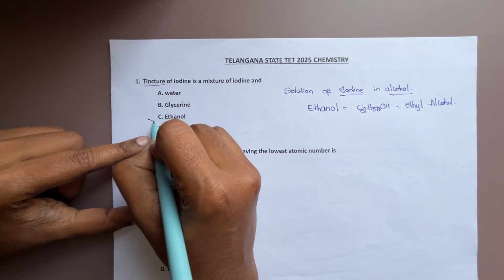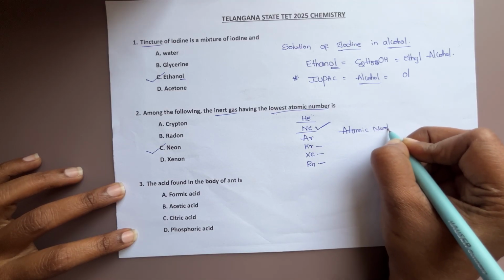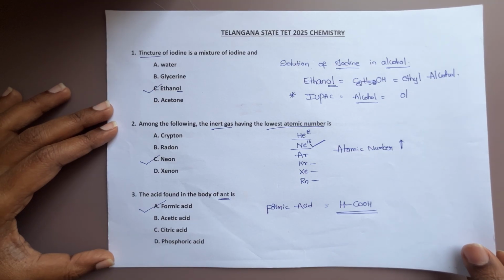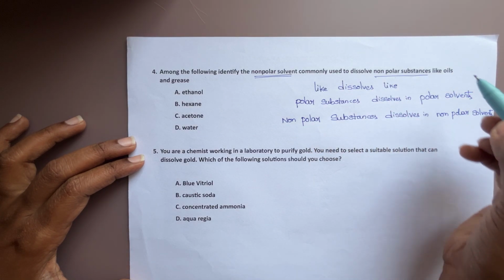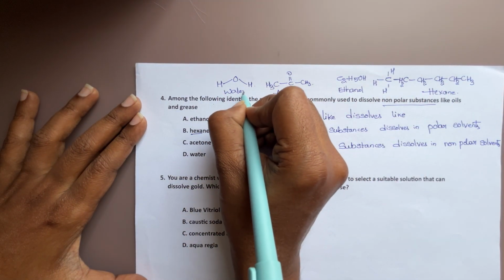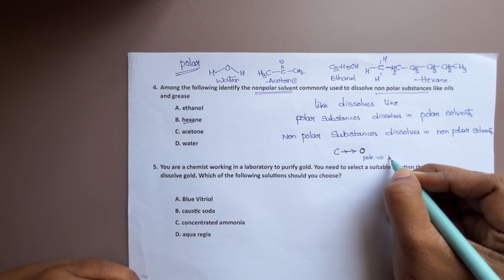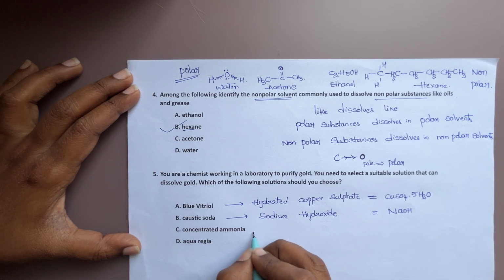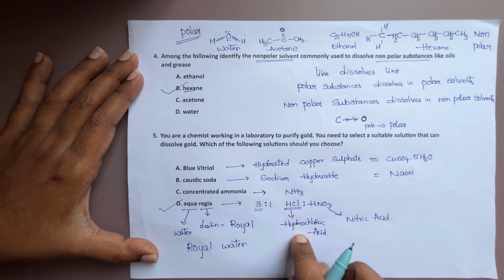Telangana TET 2025 |Previous year Chemistry Questions Explained | Telangana TET Preparation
Preparing for Telangana State TET 2026 In this video, we discuss important Chemistry questions with detailed explanations that are very useful for TS TET, DSC, RRB, PSC and other competitive exams.

This lesson is specially designed for beginner chemistry students who want to strengthen their basic concepts and exam-oriented problem solving skills.
Practice these questions, understand the concepts clearly, and make Chemistry easy for competitive exams.

Similar Searches
• TS TET 2025 chemistry questions and answers
• Telangana TET chemistry previous questions explained
• TS TET science practice questions with explanation
• Chemistry questions for TET DSC preparation
• Telangana TET chemistry preparation tips